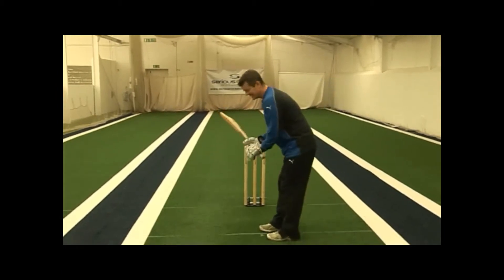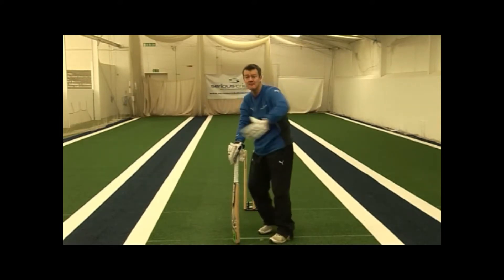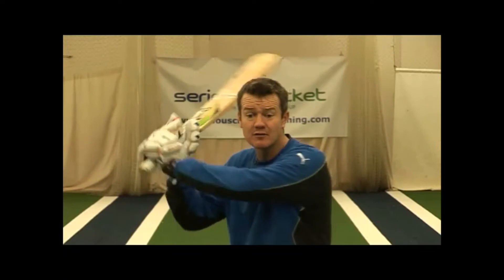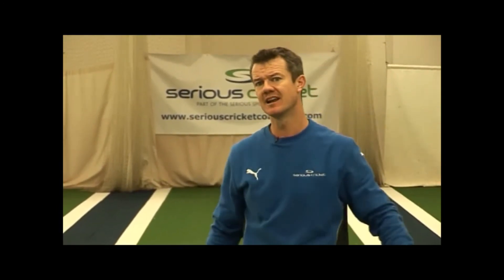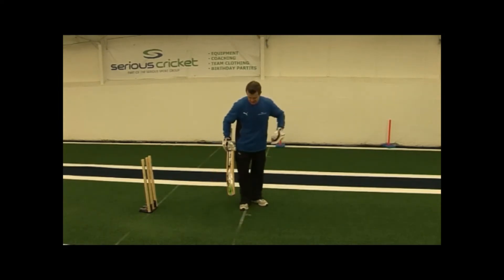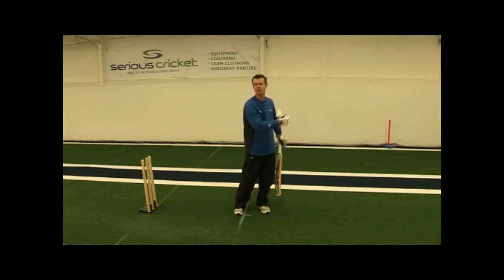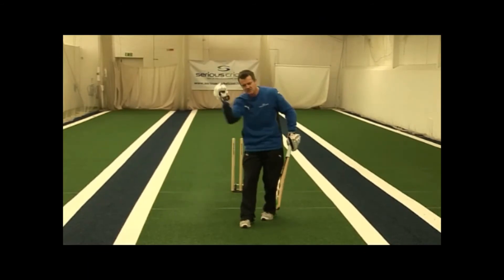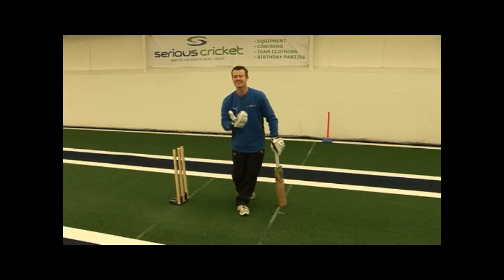Batting - Pull Shot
One of a series of videos featuring respected international coach Toby Radford - originally produced by Serious Cricket who have kindly made them available to Falkland Cricket Club